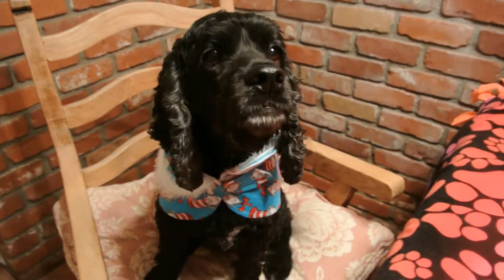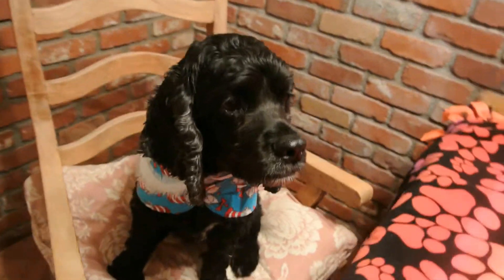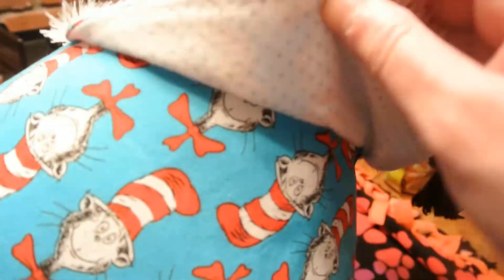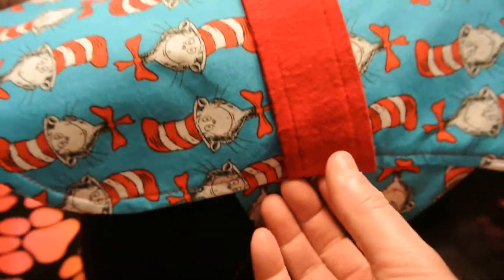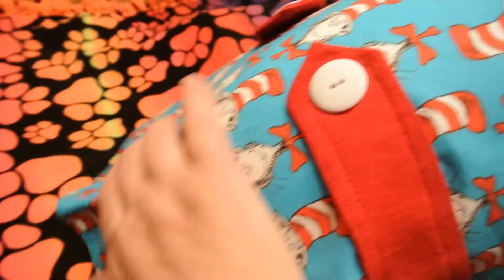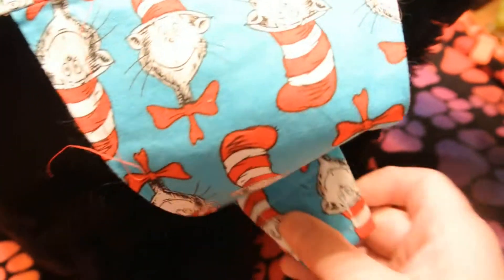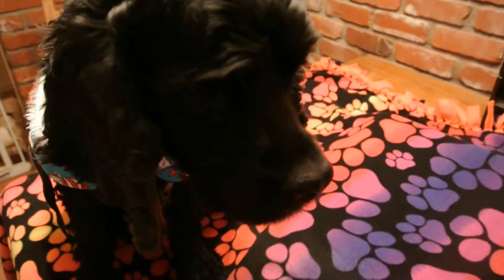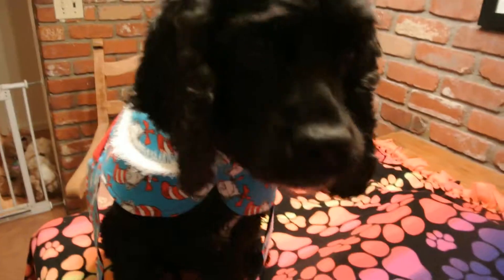Cat in the Hat one-of-a-kind doggie jacket (ebay auction ends 1/18/14 at 4:45pm pst)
Camp Cocker Rescue is an animal rescue group with a focus on cocker spaniels in high-kill shelters. Cockers as a breed are prone to chronic medical problems and often end up in shelters due to no fault of their own.  Our mission is to take on dogs with health conditions that require vetting and costly medical procedures, get them the proper care and find them loving forever homes.

We love being able to share our dogs' stories and show you their rescue!

Thank you Rescue Village for your love and support! YOU  make saving dogs possible!

Are you looking for a new addition to your family or maybe want to be a doggie foster parent?

Stay up to date on our dogs by following us!

Save a Dog Change the World